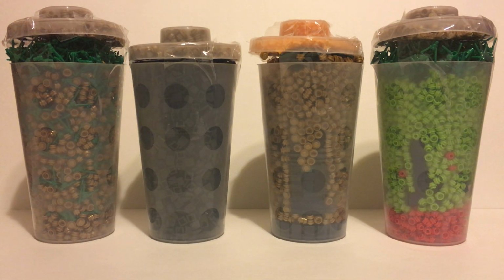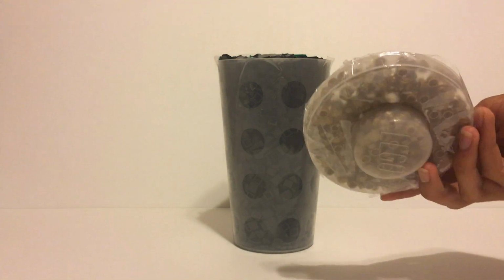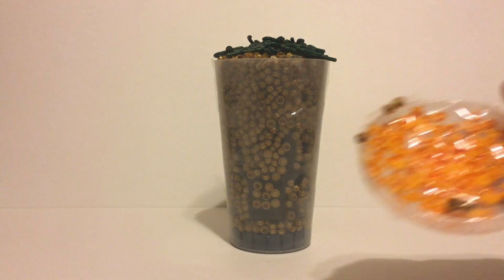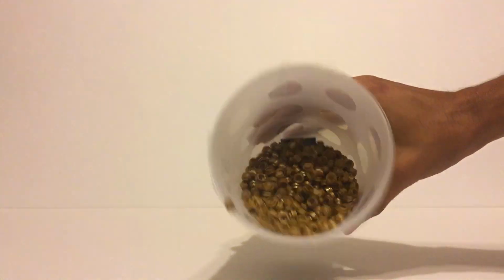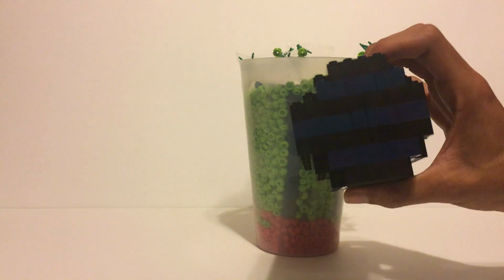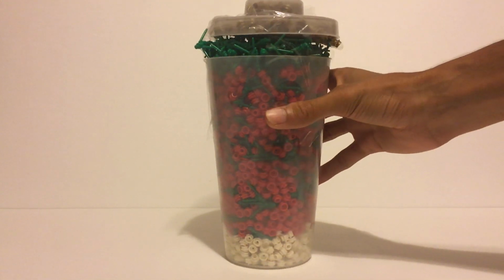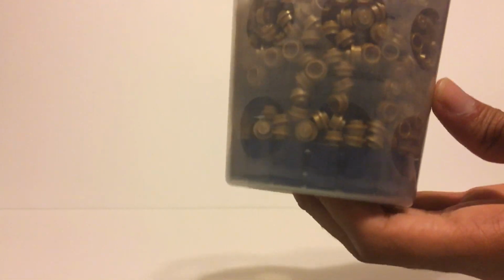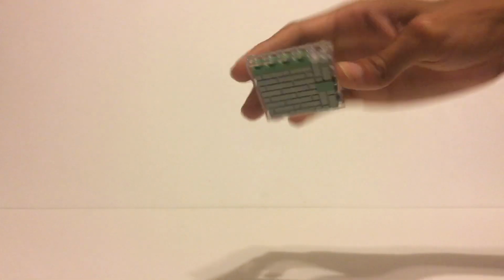Lego Pick A Brick Tips And Tricks - Lego Tutorial - The Best Technique Is At The End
I made a lego Han Solo Millennium Falcon a Falcon Moc with a different color scheme. I build a lot of unique Lego Mocs like Pacific Rim, Star Wars, Modulars, Rick and Morty, spongebob, Simpsons, Batman, Speed Champions, Walking dead, Fallout, city and a whole bunch of other themes.